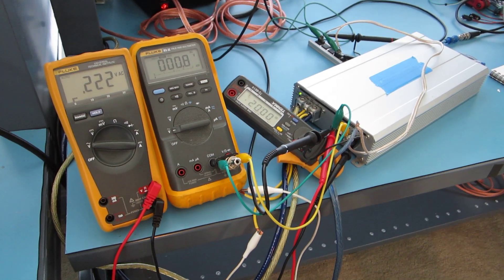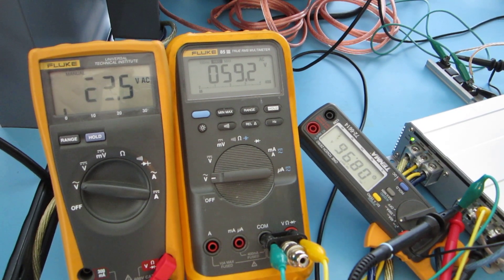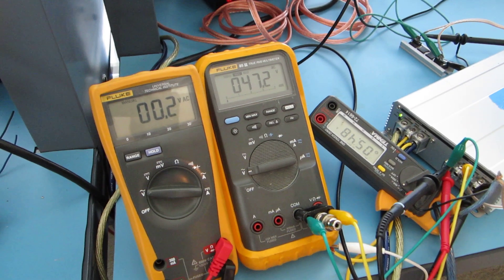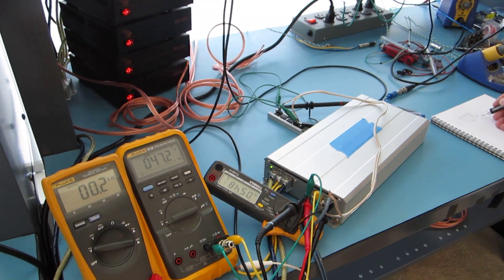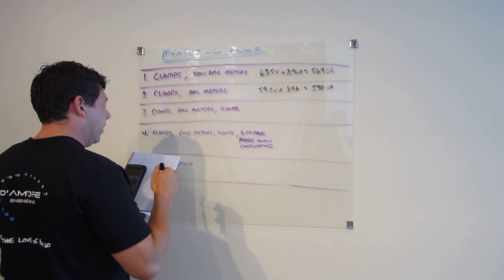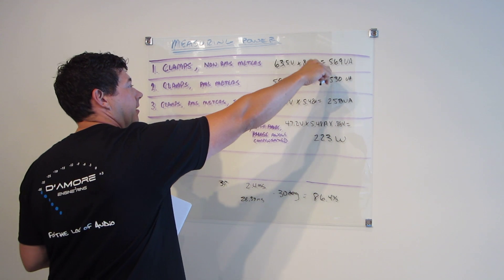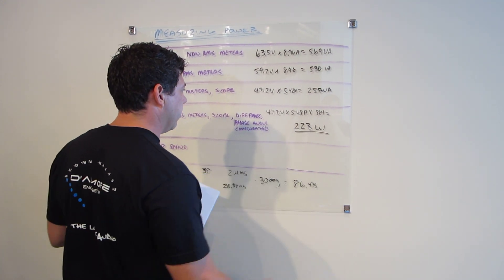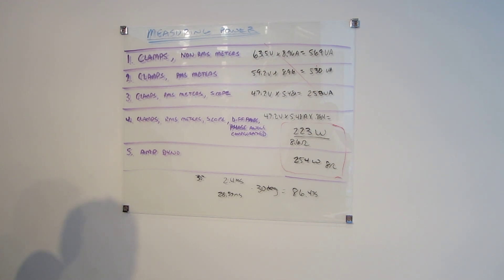Measuring amplifier power via clamping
This video demonstrates the inaccuracies that can be encountered when trying to measure amplifier power into a speaker load via the "clamping" method.